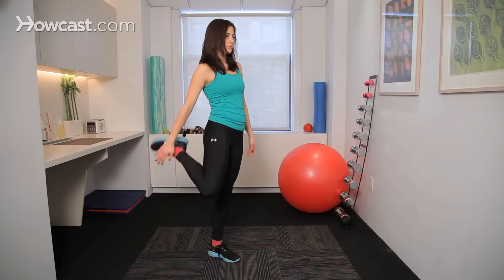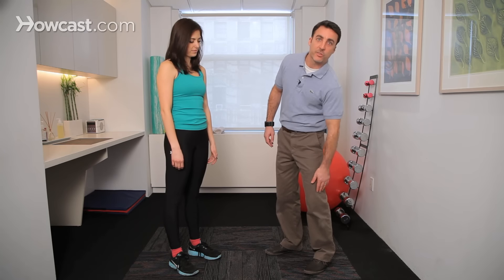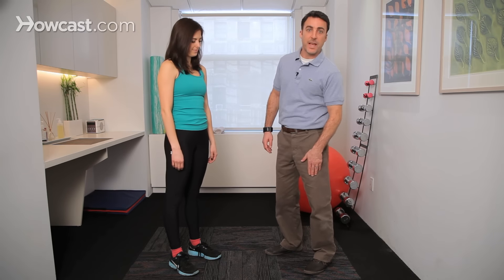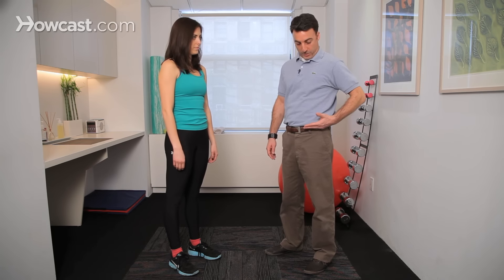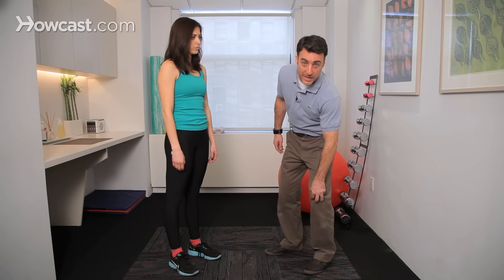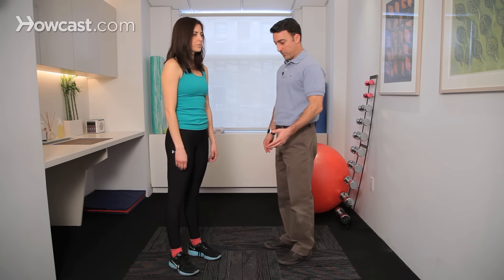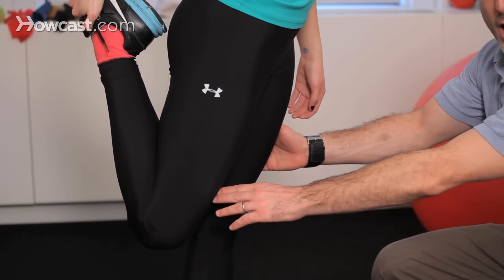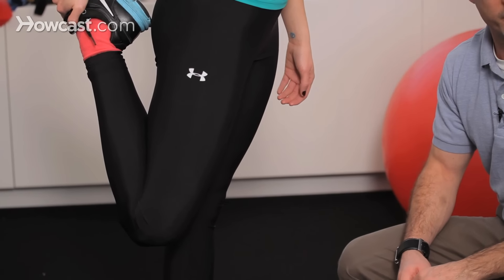How to Do Quadriceps Stretches | Knee Exercises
Hi.  My name is Eric Sampson, and I want to talk a little bit about how to do a quadriceps stretch. Quadriceps is probably your most important muscle for your knee. It is the large muscle in the front of your knee. It is made up of four parts. That's why it's called a quadriceps. You have your vastus medialis on the inner, your lateralis on the lateral side. In the middle, you have two. You have your intermedius as well as your rectus femoris. The rectus femoris is the one deepest and that, along with another muscle of your thigh, called your sartorius, are muscles that actually cross your hip joint. They all are going to attach to your knee, but two of them are going to attach up here by your hip. So, it's important, when you're stretching out your quadriceps, to make sure you're addressing your hip. Too often I see in the clinic people trying to stretch out their knee by tugging their heel up towards their buttocks, but they're not addressing their hip angle enough, and they might be causing too much joint compression on their knee.

It's an important muscle to stretch because it's very active with our running, with our exercise population, and it ends up being fatigued and tightened with too much exercise.

So the classic quadriceps stretch is going to be in standing, and the key thing is to grab your foot and to make sure you place your hip in the right position. The first thing is to get your knees together, then bring the leg you're stretching behind the other leg, and that puts this on the right angle, and from there you pull up.

When you start to pull up, you should feel an intense stretch or a moderate stretch in the front of the thigh, and you can try to hold it for about 15 to 20 seconds per repetition. It's a stretch, so you might want to do stretching on a daily basis in the presence of an injury or a tight tissue, maybe two repetitions each time you do it, and continue that for a few weeks and see if you can loosen up the quadriceps.

So, it's an important exercise to continue doing on a daily basis, the quadriceps, and if you do it once or twice a day on a regular basis, you should get by.